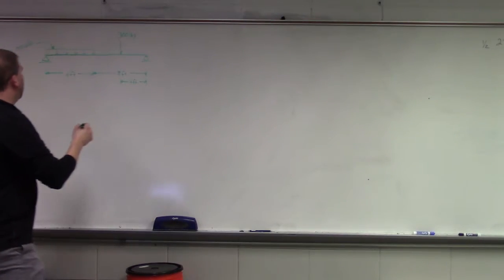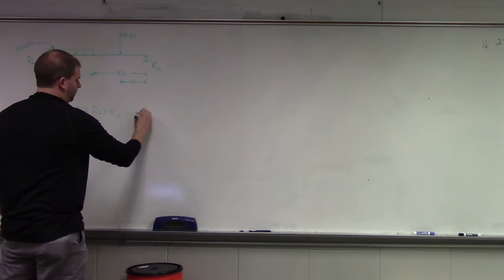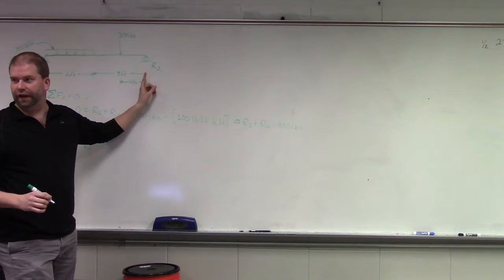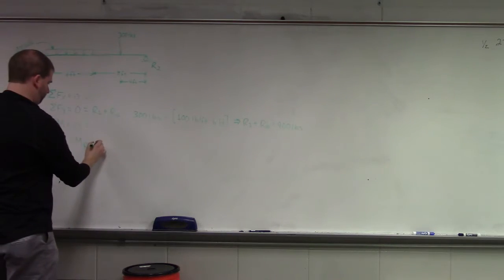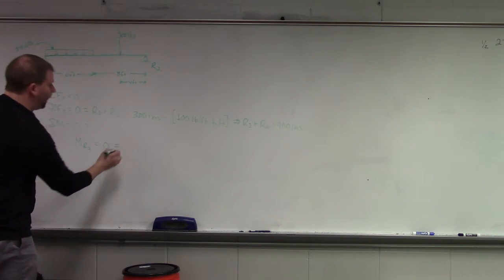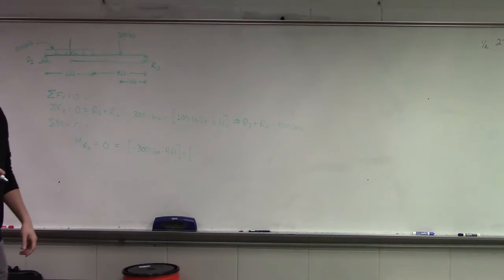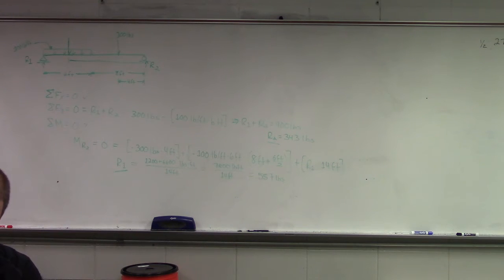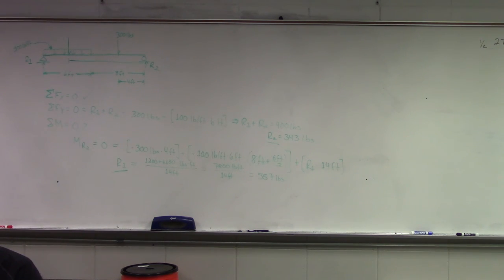CMGT 3/06 Lecture